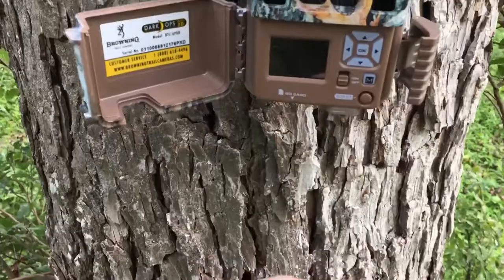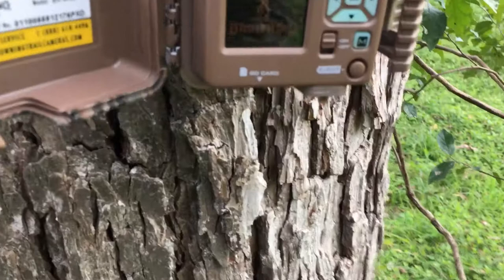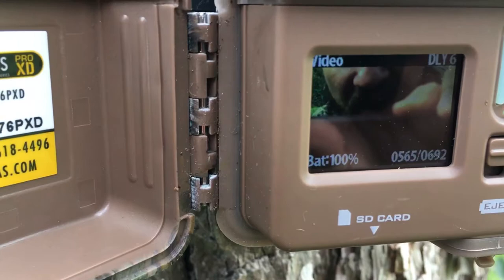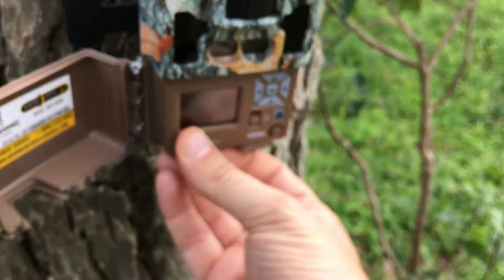BTC6PXD Insane Battery Life 2018 Browning Dual Lens camera